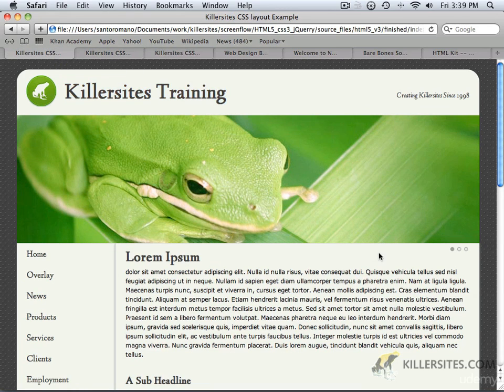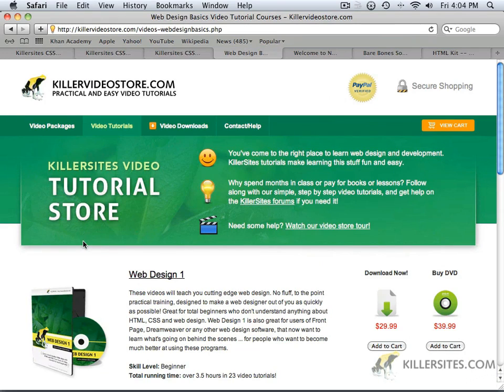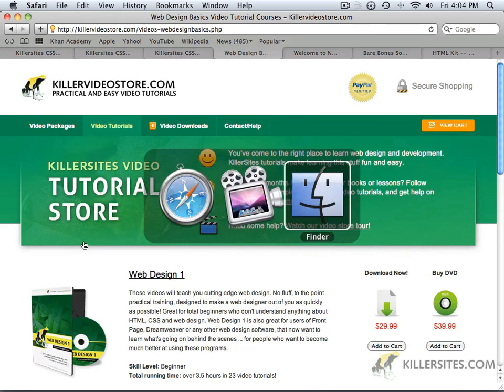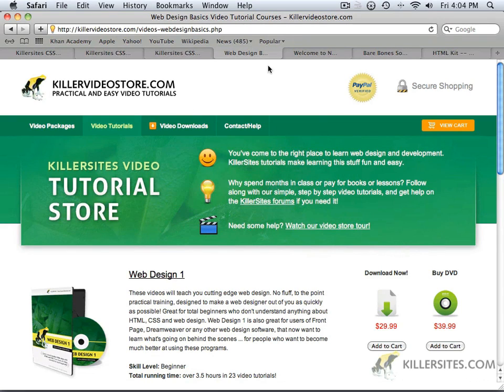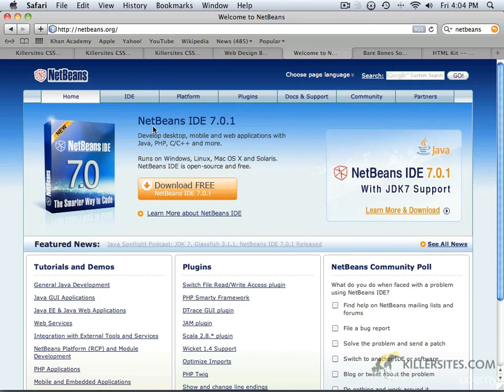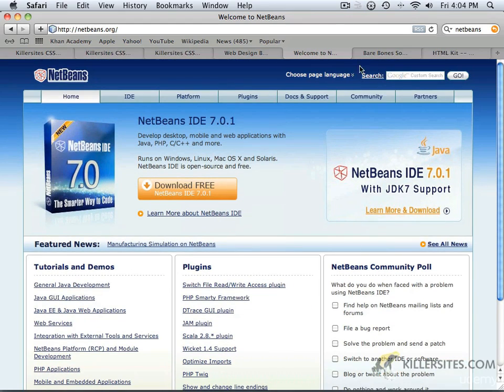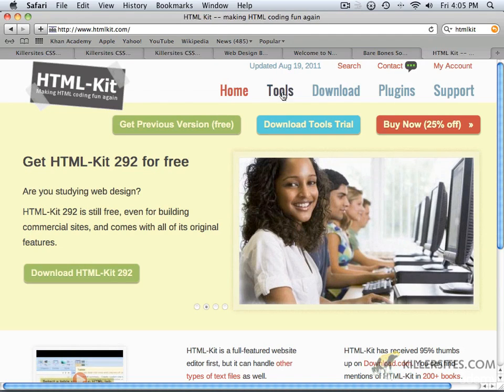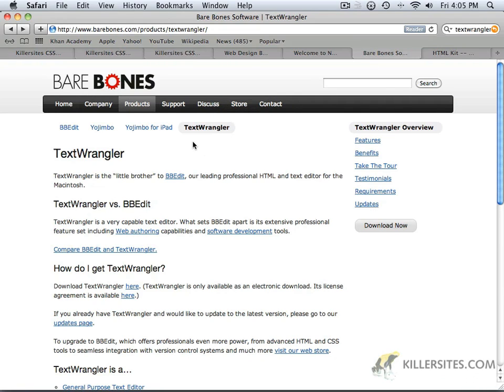Front end Development HTML5 (Introduction): 048 Introduction and Source Files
How to become a web developer from scratch:

In this lecture we will be working with existing web page to transform into new one by using HTML5, CSS3 and jquery. We will make interesting changes, like transition, installing font that are not available.